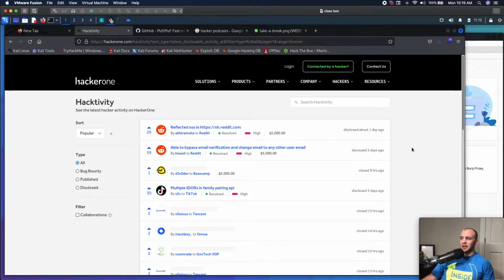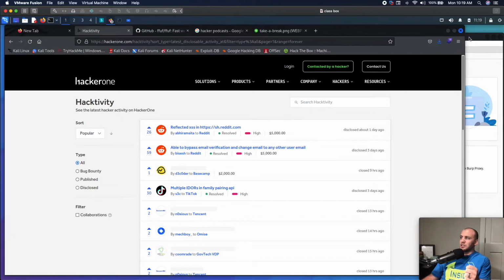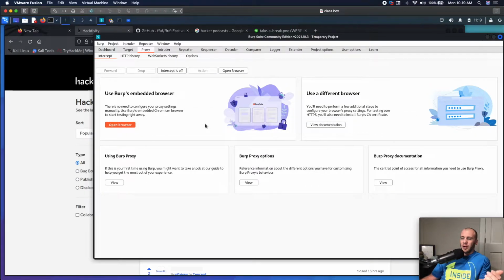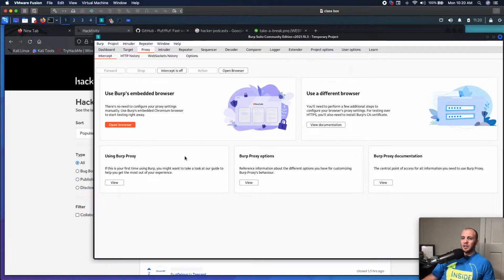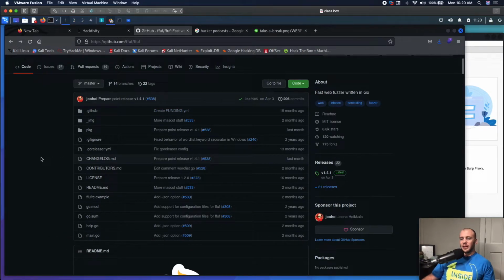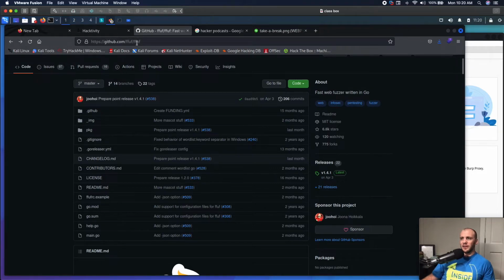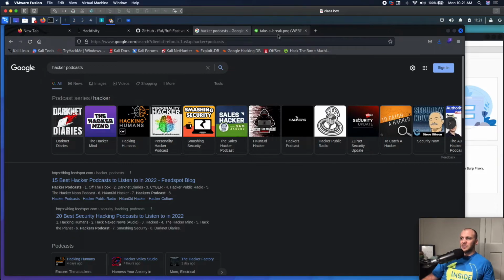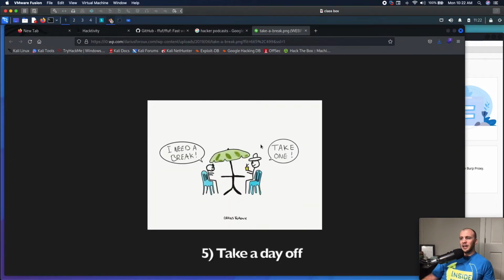How to Avoid OSCP | Hacker Burnout 5 Tips | Stay Motivated Security+ Pentest+ ect...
How to stay motivated for the OSCP - Cyber Security certifications ect...

0:45 Read Hacktivity
1:51 Browse with Burp
2:47 Read how tools work
3:25 Listen to Podcasts
4:05 Take a day